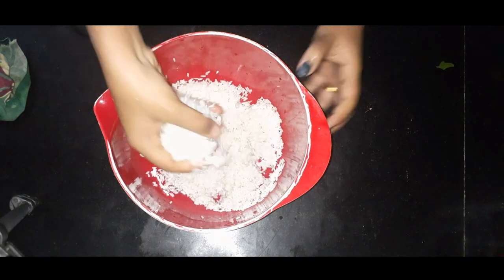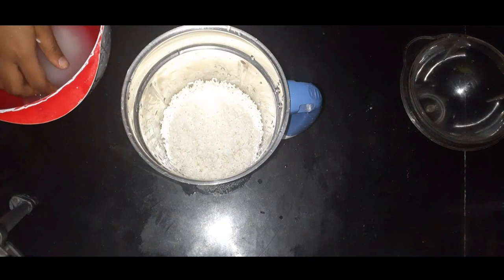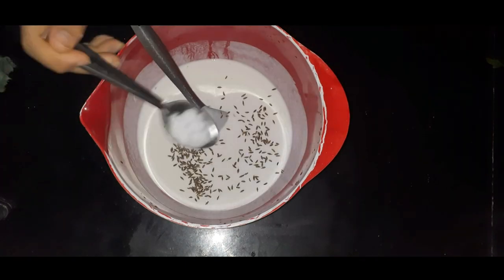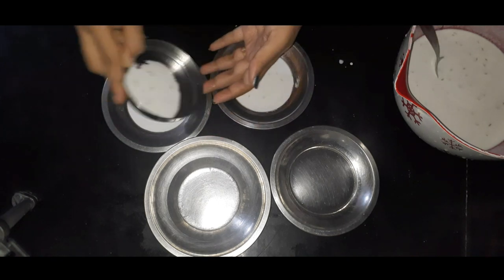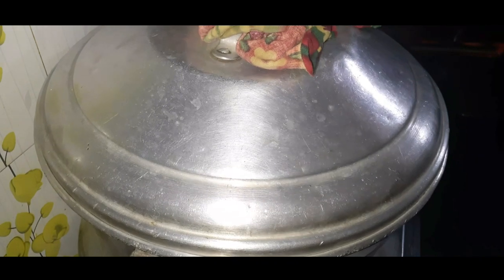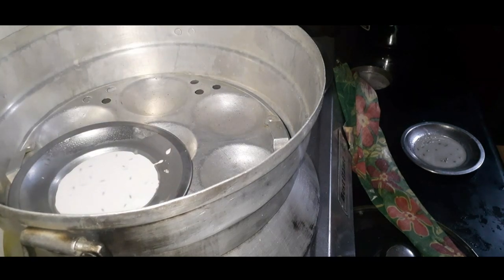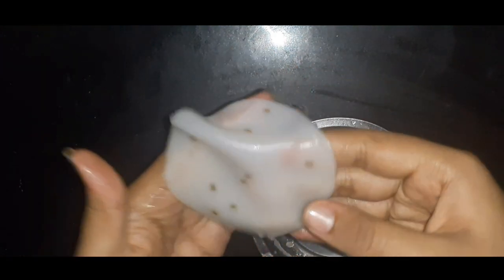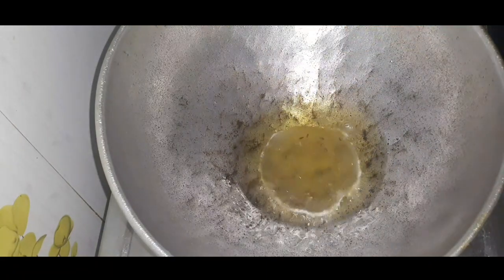അരി പൊടി ഉണ്ടോ എങ്കിൽ ഒരേ ഒരു തവണ ഈ പപ്പടം ഒന്ന് ഉണ്ടാക്കി നോക്കൂ😋😋